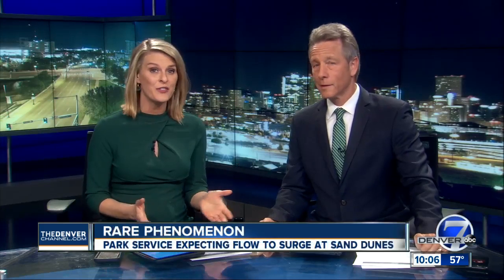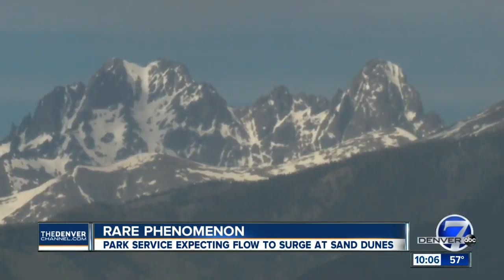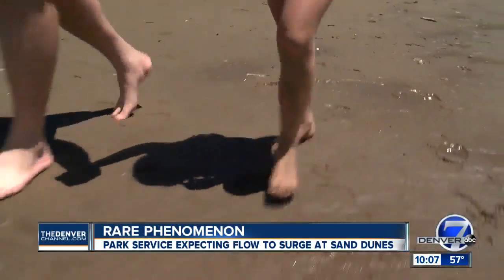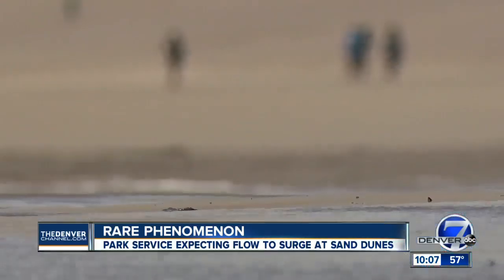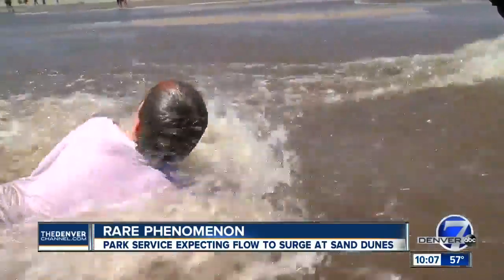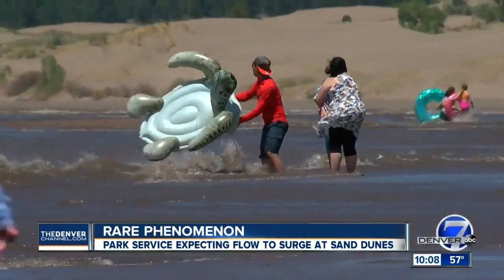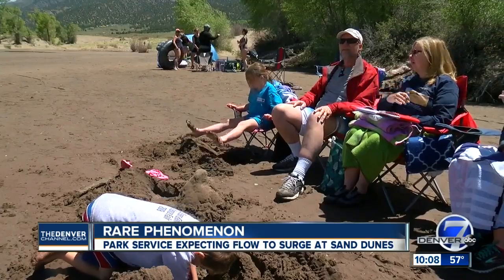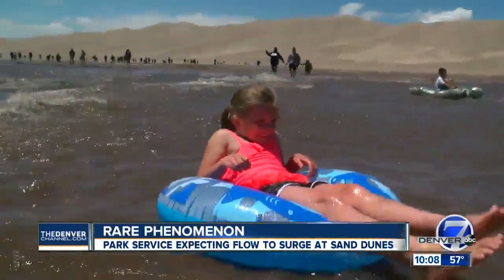Crowds flock to the Great Sand Dunes to ride the epic Medano Creek surge flow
This year’s above-average snowpack is making for some gnarly surge surfing on Medano Creek at Great Sand Dunes National Park.